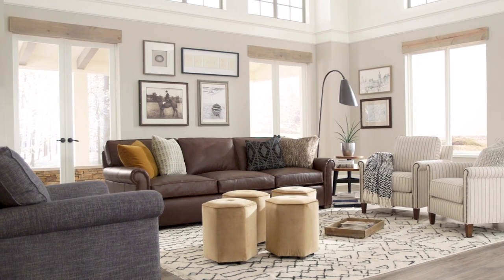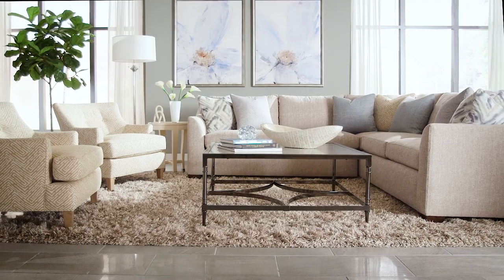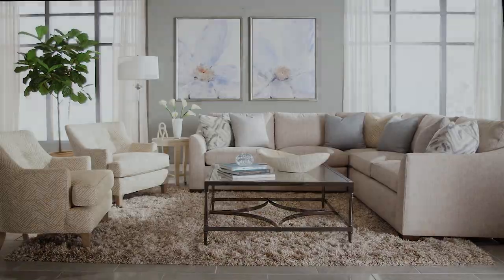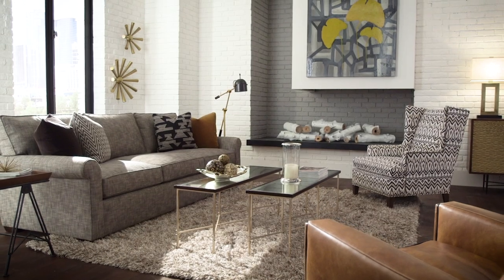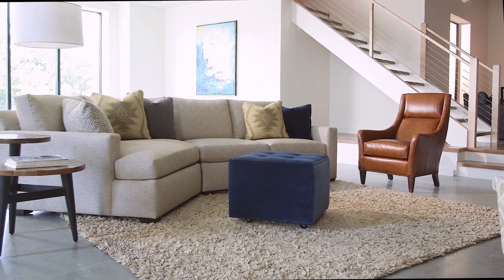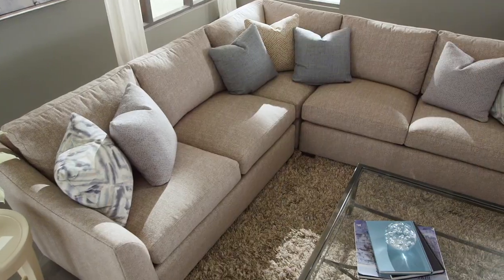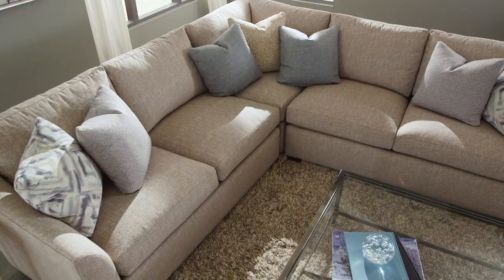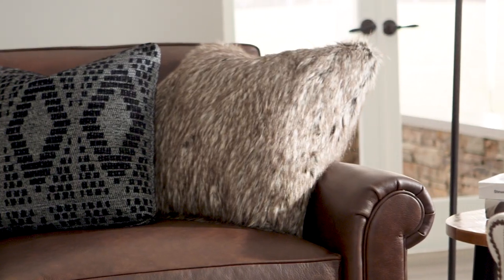Huntington House Plush Collection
Introducing the “Plush” Collection from Huntington House, a large-scale, super soft seating experience designed to take family room time to a whole new level.

This collection is made up of over 60 pieces to accommodate many different room sizes and shapes. So whether you need a sofa, chair, sectional, loveseat or ottoman, the Plush collection has you covered. All Plush pieces come standard with the sink-in luxury of our Ultra Down cushion for a soft, and supportive seating experience.

Plush offers four different style options, all with soft, curvy arms and low sleek profiles:

• Plush Chill features a casual sock arm for a relaxed, inviting feel.
• Plush Mod has a simple, clean track arm for a fashion-forward, modern look.
• Plush Pure boasts a beautiful slope arm with a half-moon crescent shape, giving it a sophisticated upscale vibe.
• Plush Vintage has a classic panel arm, with comfortable, timeless appeal.

And how can you make Plush even more…well…plush? Tell us to "Luxe" it, and we'll send it in an even larger depth!

Like all Huntington House products, these pieces are made to order in fabric or leather, crafted by hand in the foothills of North Carolina, using time-tested manufacturing techniques that have been passed down for generations.

You’ve simply got to experience the Plush collection for yourself! to find a store near you.